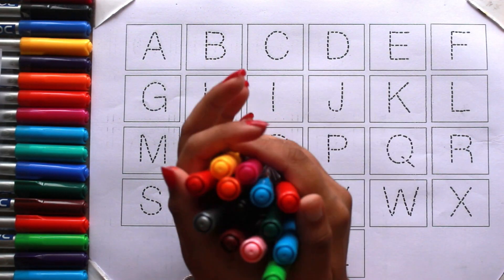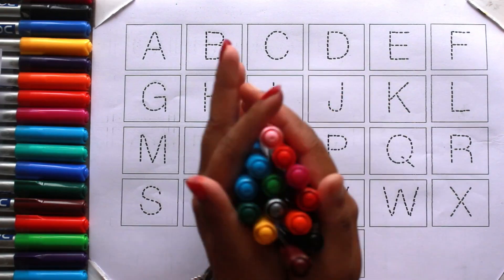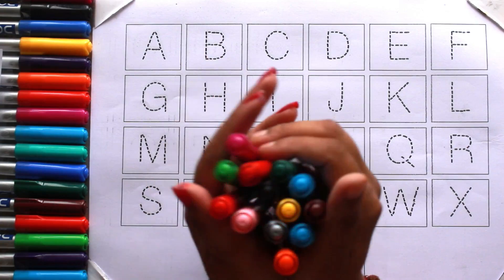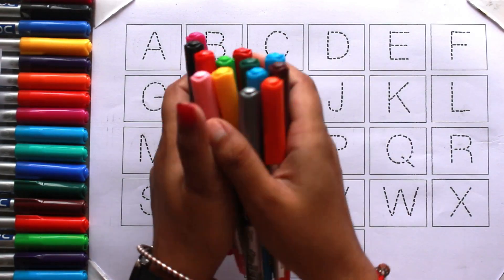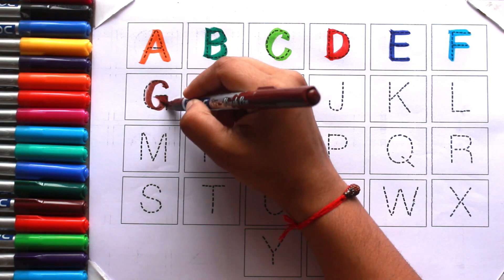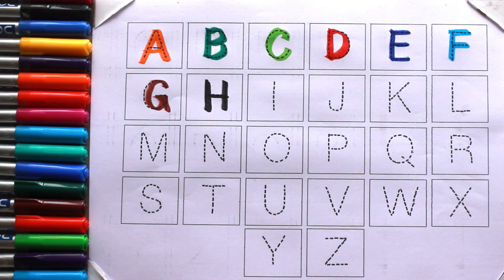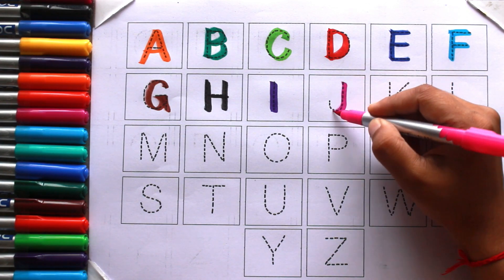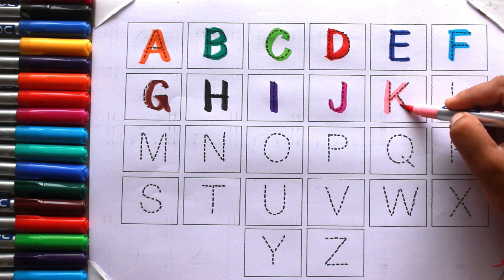123 Song | 1234 Numbers | abc Song | ABCD| A for Apple | Nursery Rhymes| Phonics Song| Next ABC Kids